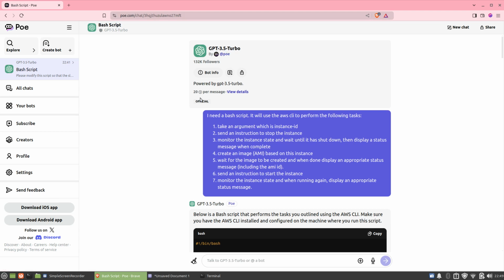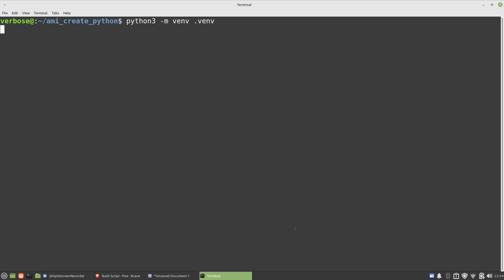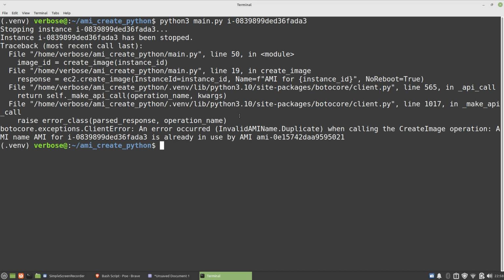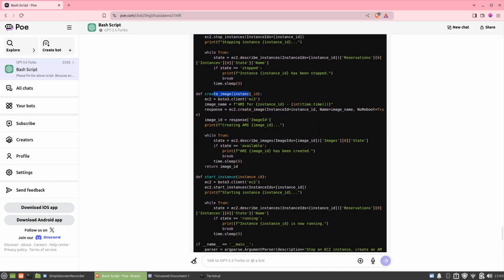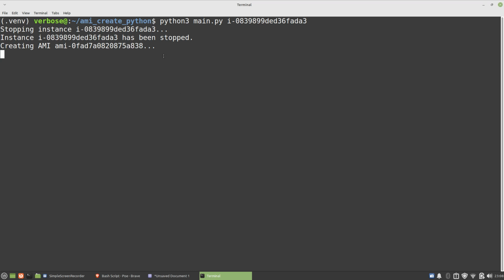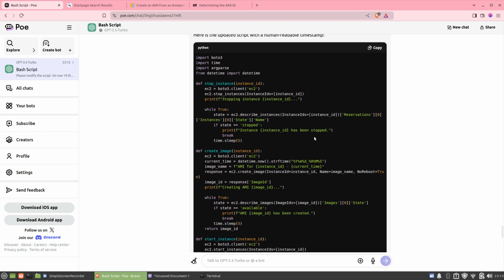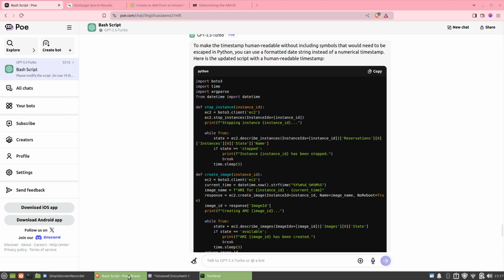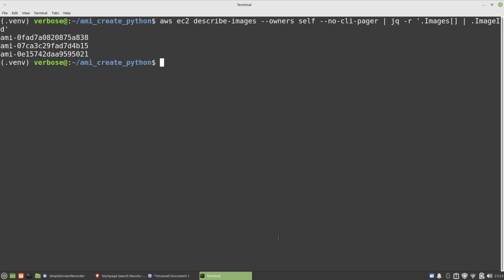ChatGPT For DevOps Cloud - AWS Boto3 Python Demo | Watch Me Code!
Watch me code: I use ChatGPT to create a Python script that uses the AWS boto3 library to take an AMI of and restart an ec2 instance. Sorry for the small text at times, I will enlarge in future!